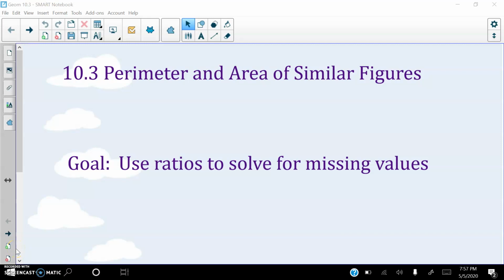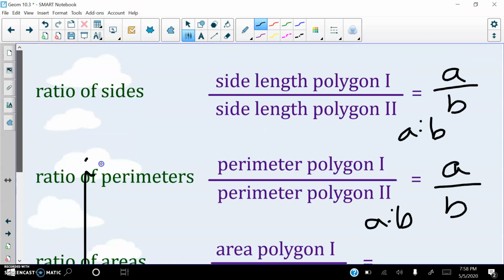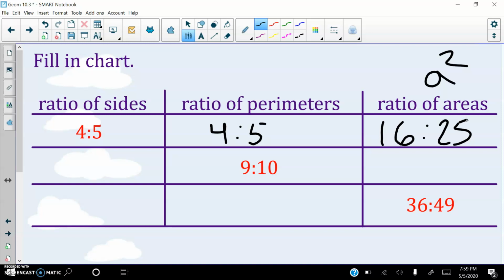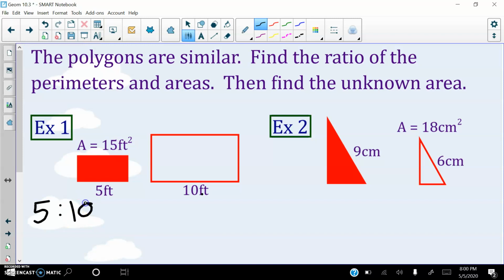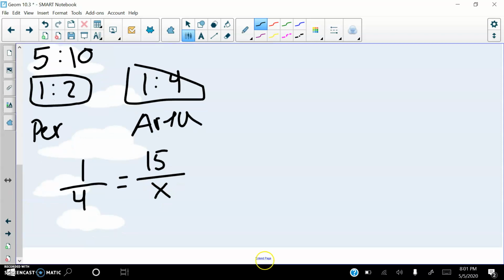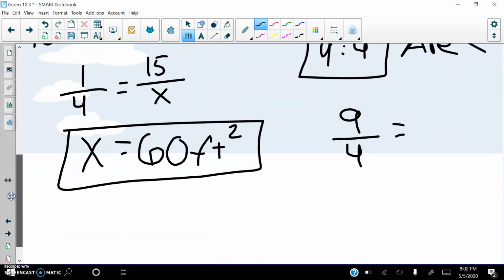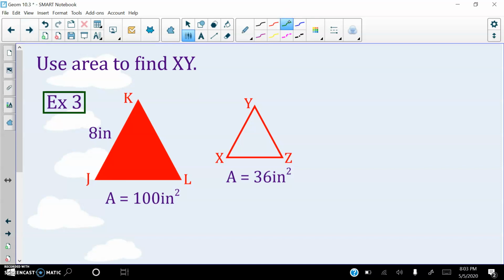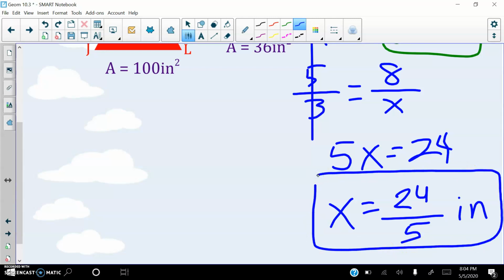Geo 10.3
Perimeter and Area of Similar Figures